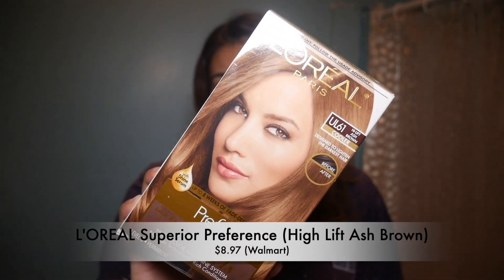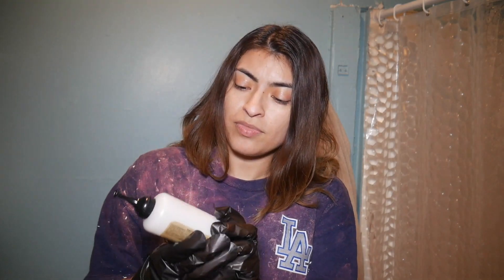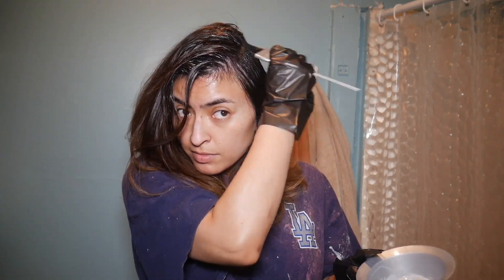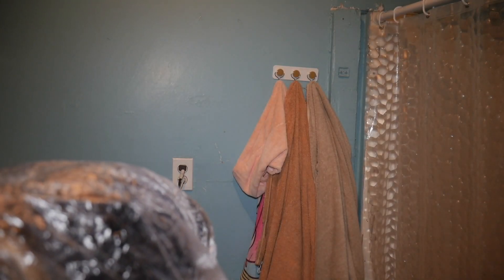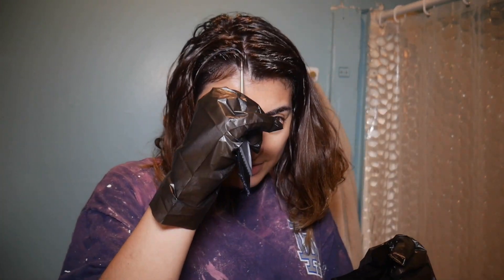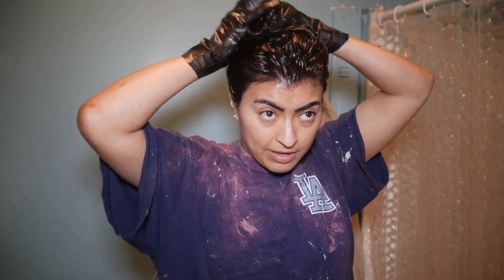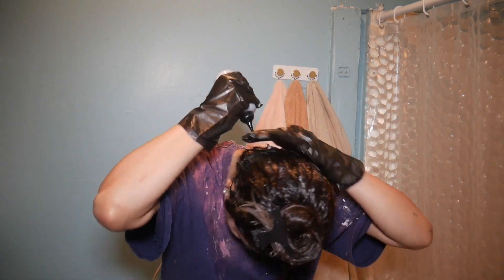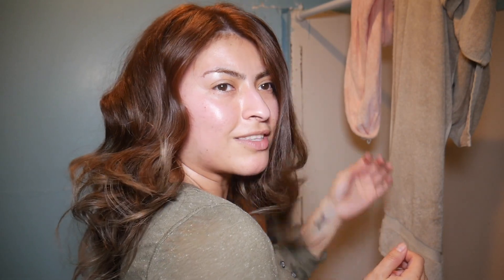L'OREAL SUPERIOR PREFERENCE HIGH LIFT ASH BROWN | EASY WAY TO DYE YOUR HAIR BY YOURSELF AT HOME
Hey Guys! Welcome back to another video! In this video, I show you how I dye my hair on myself, no need to go to a salon and waste a lot of money!

L'OREAL Elvive Total Repair 5 Deep Conditioner

L'OREAL Superior Preference High Lift Ash Brown